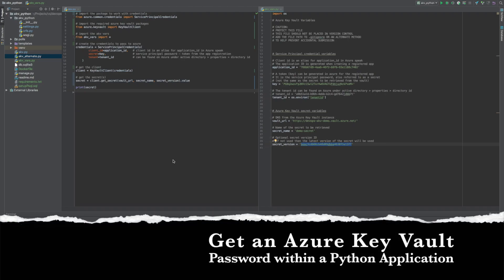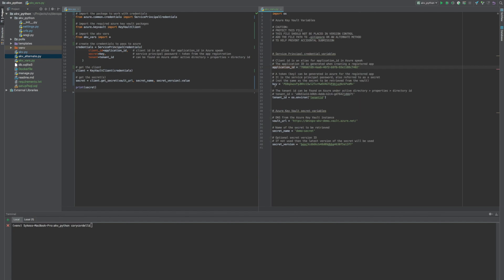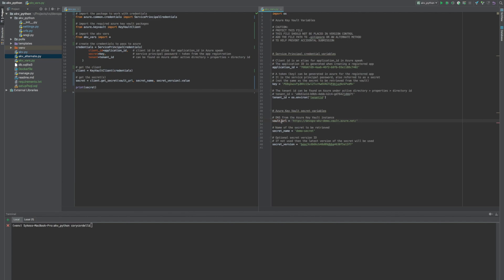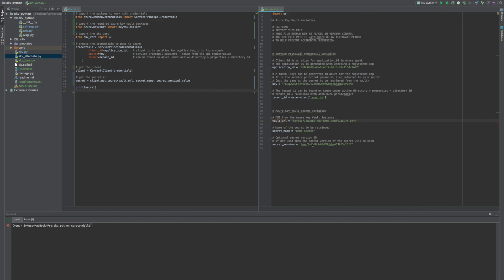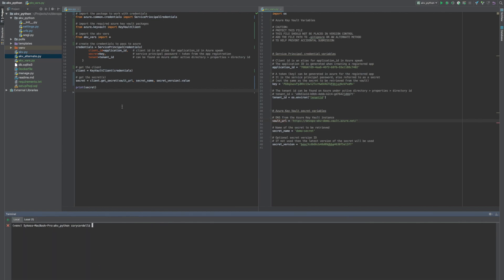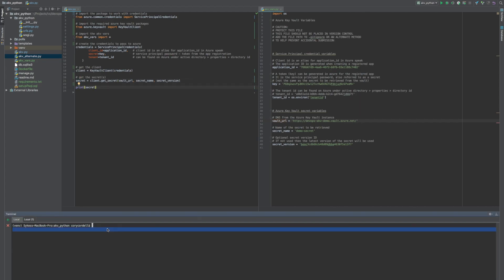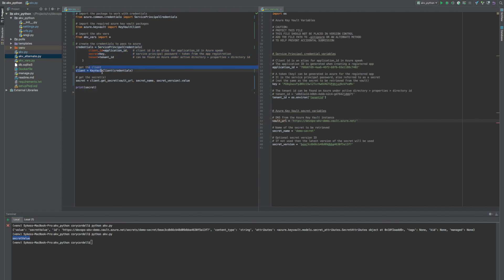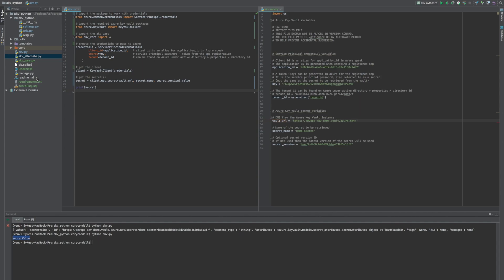Getting Azure Key Vault Secrets within Python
This video shows how to get a password secret from Azure Key Vault from within a python application.